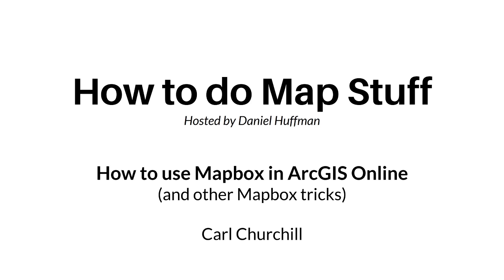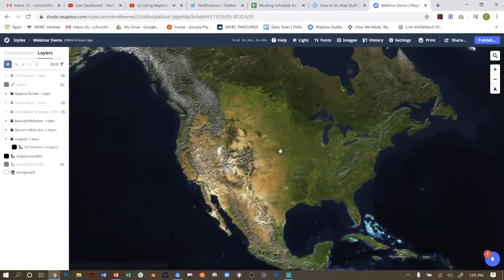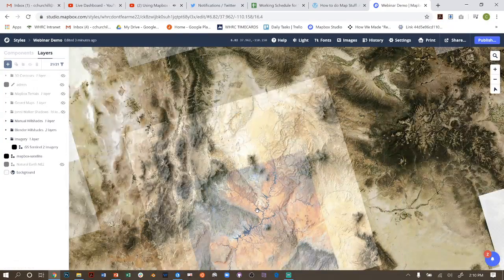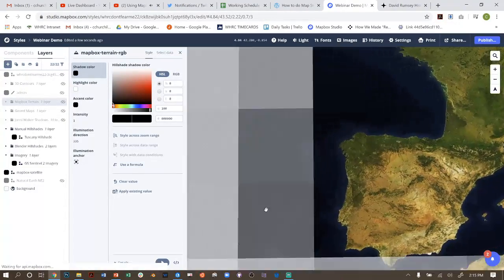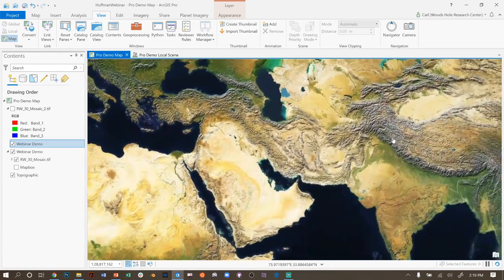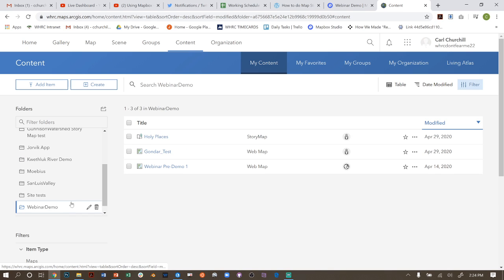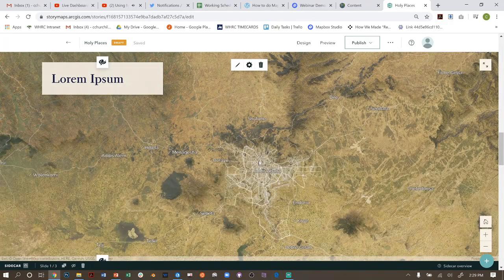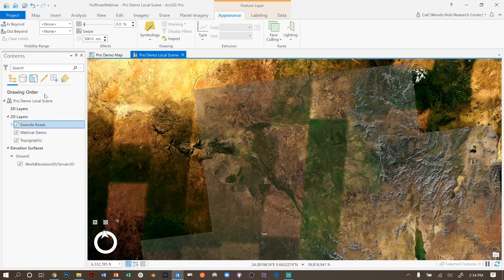Using Mapbox with ArcGIS Online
Mapbox tips and tricks in ArcGIS Online. Part of Daniel Huffmans "How to do Map Stuff" Webinar Series.

By Carl Churchill